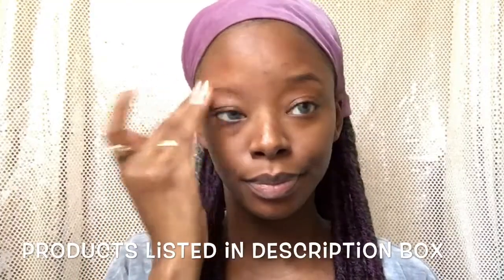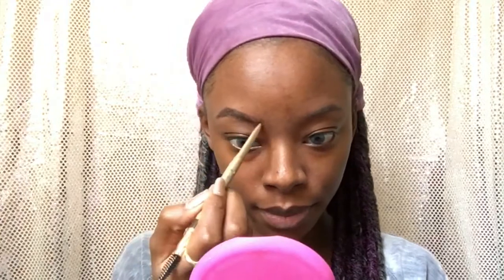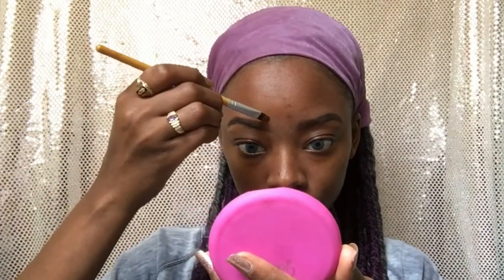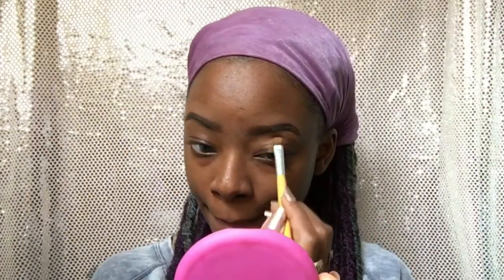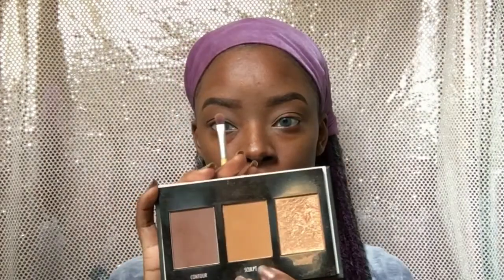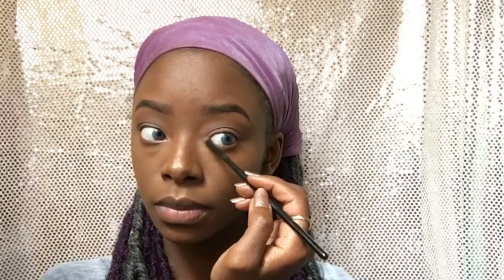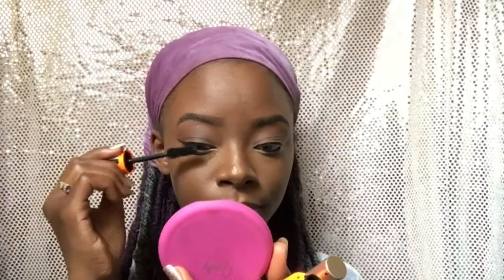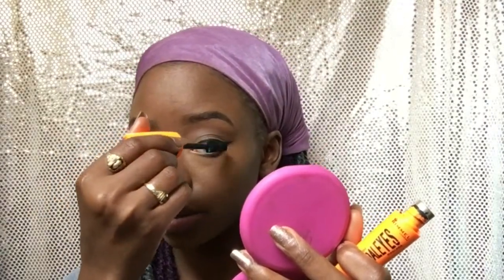Go-To Makeup for Brown Skin